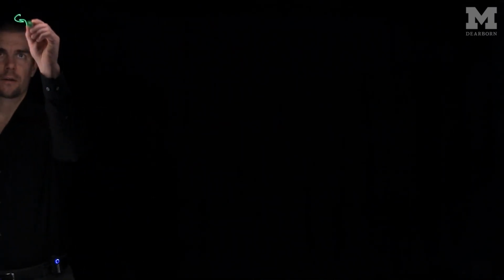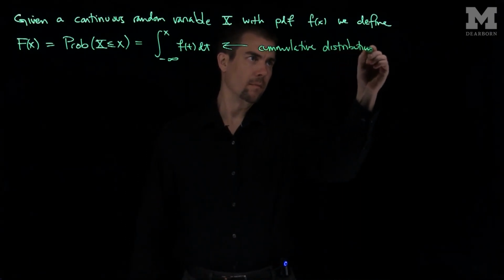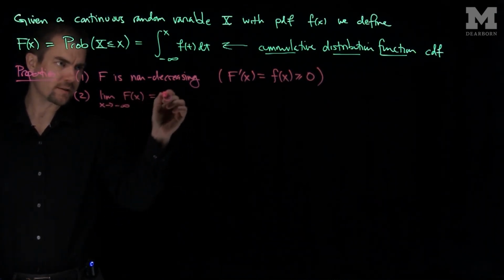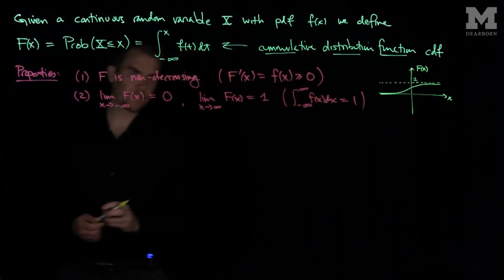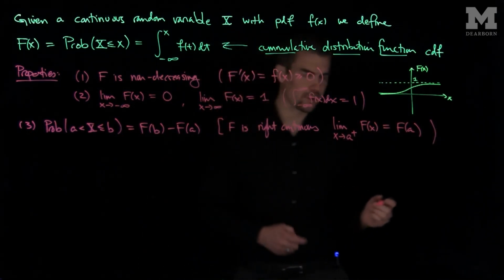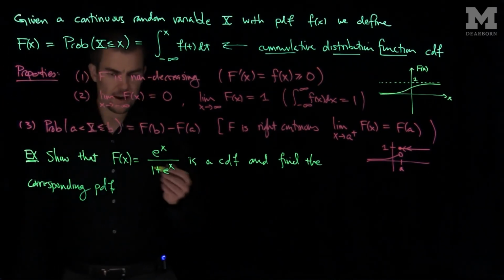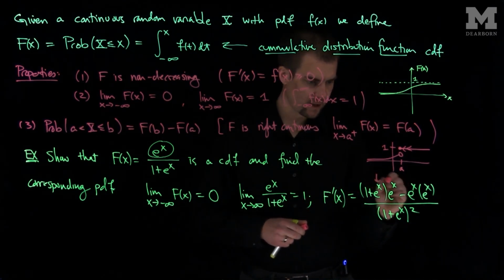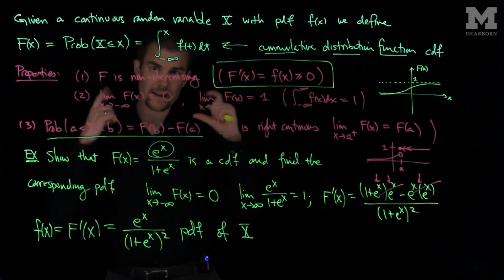CDFs of Continuous Random Variables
We discuss the cumulative distribution function of a continuous random variable. We discuss the properties of a cumulative distribution functions and give and example of a cdf.